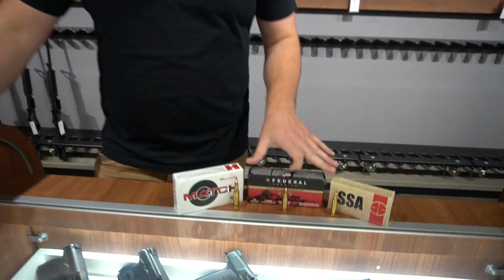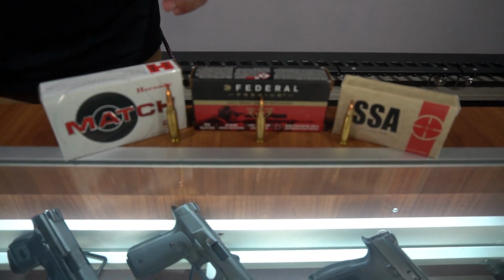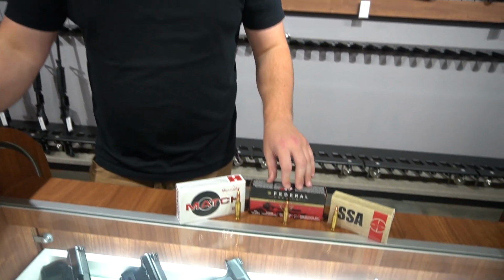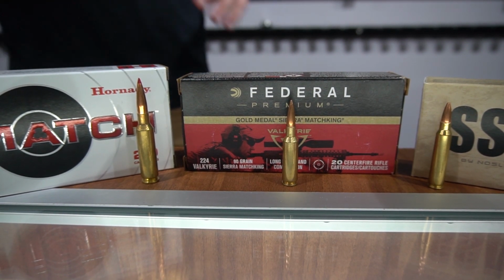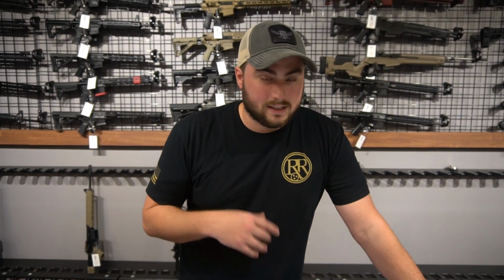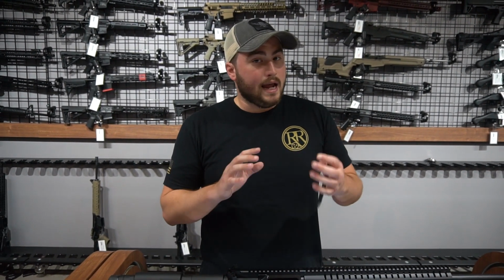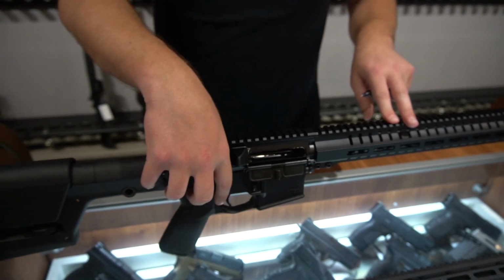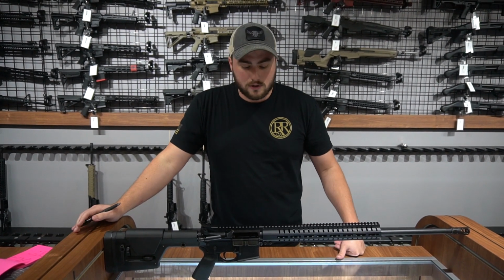224 Valkyrie, CMMG MK4 DTR2 & Savage MSR 15 Recon Overview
Royal Range USA in Nashville, Tennessee is one of the Southeast’s premier firearms, archery and safety & tactical training destinations.

Opening at 10am each morning and closing at 8pm 7 days a week, Royal Range USA treats its customers to an amazing inventory of firearms and supportive products.

When final range construction is completed, every level of firearms training will be available.  From the first time gun owner seeking a strong base of safety & gun familiarity training, to the seasoned law enforcement and military veteran refining their engagement techniques, Royal Range USA is setting a new standard in the firearms retail and range industry.

Royal Range USA
7741 US 70 S
Nashville, Tennessee, 37221

Next to the Bellevue Shoney's at the I40 196 Exit